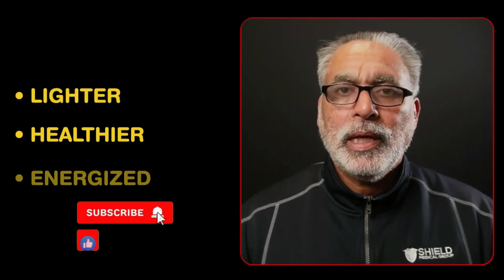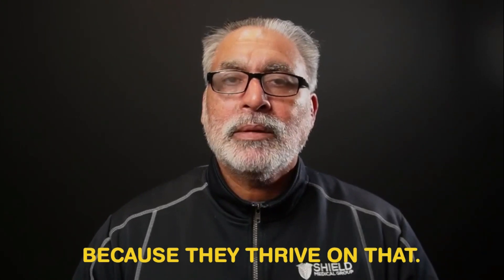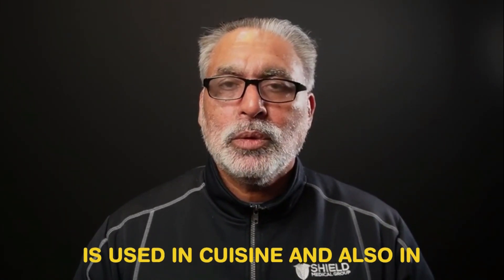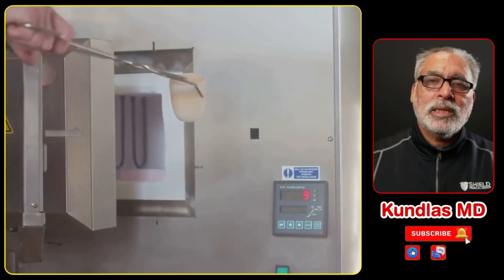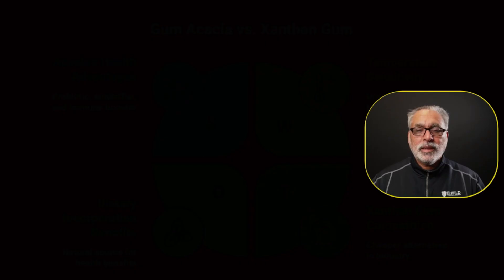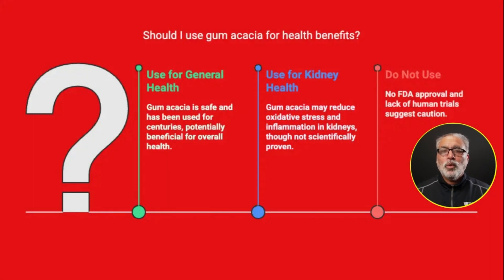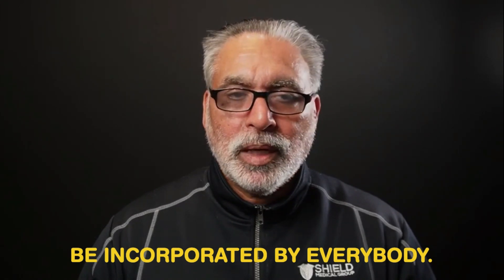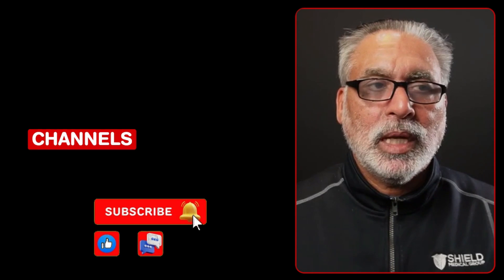Things You did't Know about Gum Acacia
Gum Acacia: The Natural Fiber for Better Health
In this episode, Dr. Kulmeet Kundlas delves into the benefits of gum acacia, a natural fiber derived from the Acacia tree. He explains how incorporating gum acacia into your diet can lead to improved gut health, immune system support, and weight management. The video covers the production process, chemical properties, and various uses of gum acacia in cuisines, pharmaceuticals, and commercial food industries. Dr. Kundlas also compares gum acacia with xanthan gum and Katira Gond, highlighting the unique health benefits of gum acacia. Join us to explore how this amazing natural fiber can help you feel lighter, healthier, and more energized.

00:00 Things You Do Not Know about Gum Acacia
00:01 Introduction to Gum Acacia
01:13 Health Benefits of Gum Acacia
01:55 Properties and Uses of Gum Acacia
03:44 Gum Acacia vs. Xanthun Gum
05:27 Gum Acacia in Cuisine and Health
08:43 Conclusion and Final Thoughts